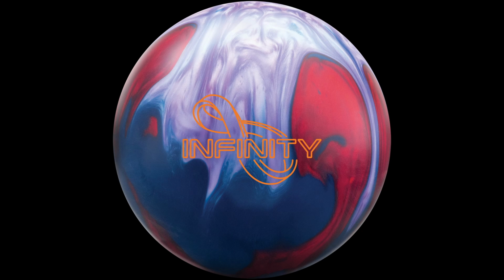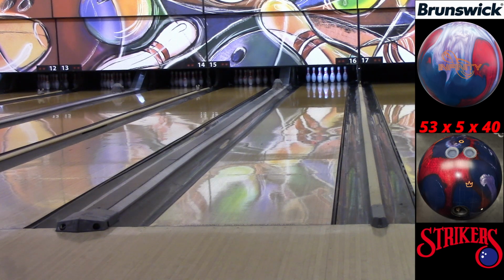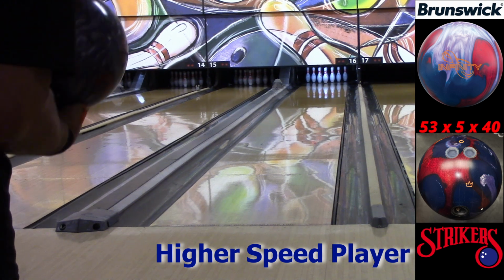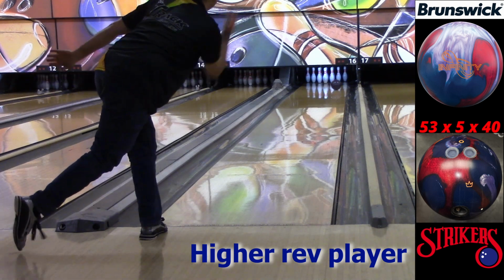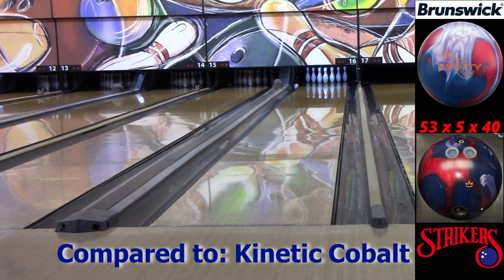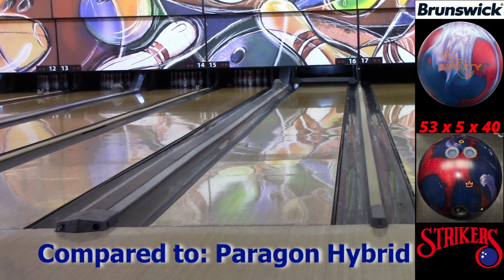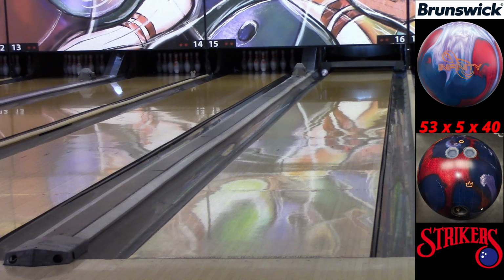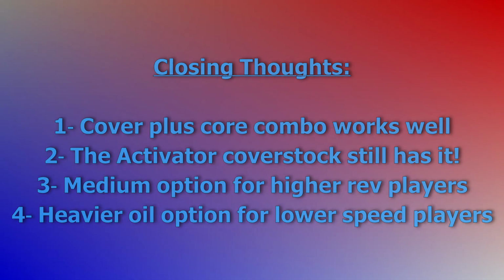Brunswick Infinity Bowling Ball Review | Power Players & 2-Handers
This video is intended mostly for power players, high speed bowlers and 2-handers. Let's take a look at the new Brunswick Infinity to see how this ball will work for those higher speed and higher rev styles. If you like to get on the ball, or get it down the lane, this review is for you!

The Infinity is one of the more unique and versatile pieces to come from Brunswick in a while, so let's put it to the test and see what it can do! We'll also do some comparisons to balls in the Track Bowling line, since I am a Track staffer and want to give Track fans a look at what they can expect compared to balls they might already own.

Intro (0:00)
Higher Speed Players (3:35)
Higher Rev Players (7:40)
Comparison: Track Kinetic Cobalt (12:25)
Comparison: Track Paragon Hybrid (15:13)
2-Handed Players (16:39)
Closing Thoughts (21:36)